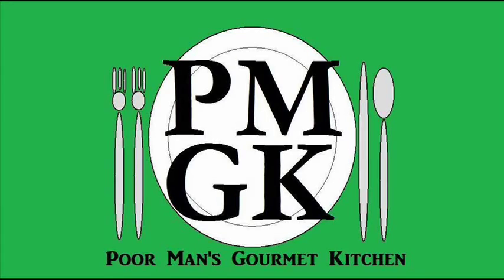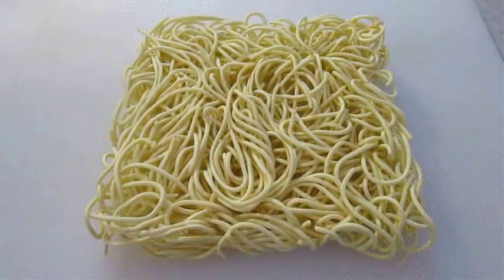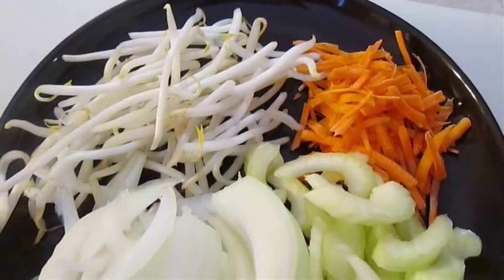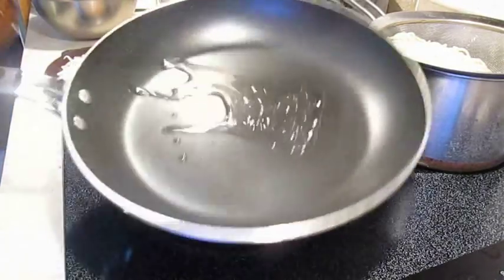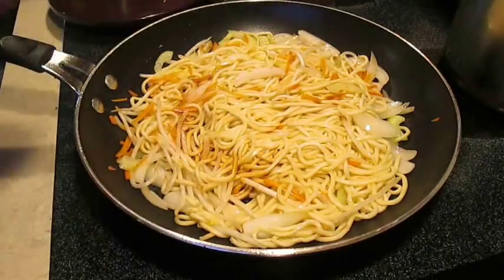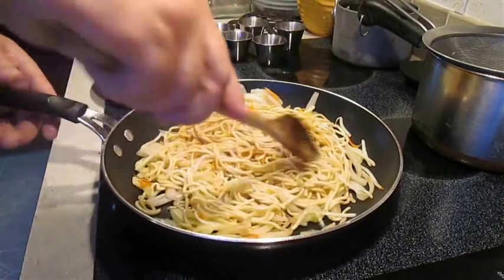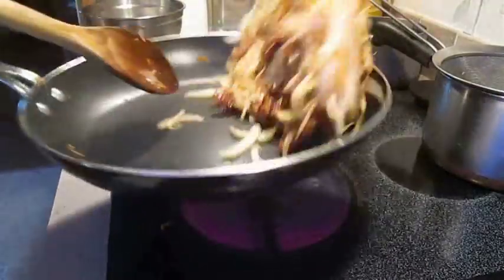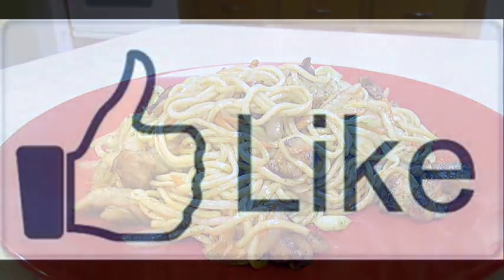Chicken Chow Mein - Chinese Restaurant Cooking Secrets - PoorMansGourmet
2 to 3 New Videos per week Uploaded Mon, Wed & Fri Afternoons

This Chicken Chow Mein recipe is how it's done in most Wok kitchens, varying the vegetables, because chow mein is usually just the left overs from other stir fry's or oriental dishes.  So basically you can put what ever you want in it if you prefer other ingredients.  But, I would highly recommend following the way I show you how to do the sauce to insure you get the restaurant quality taste.  However, if you're looking for the Crispy noodle recipe with more vegetables, I have a recipe for that too and the link as at the end of this video as well as listed down below.  If you like spicy food, you might be interested in my Dan Dan Noodle.  I've listed that below as well so definitely check it out.

If you need to look for a Fried Shrimp Recipe, or you want to know how to make Beef Wellington, King Crab or you want to know how to cook Clams, Mongolian Beef, maybe you want to know how to cook asparagus in a pan or even a Swai fish recipe; well, this is the channel for you because I've got it all!